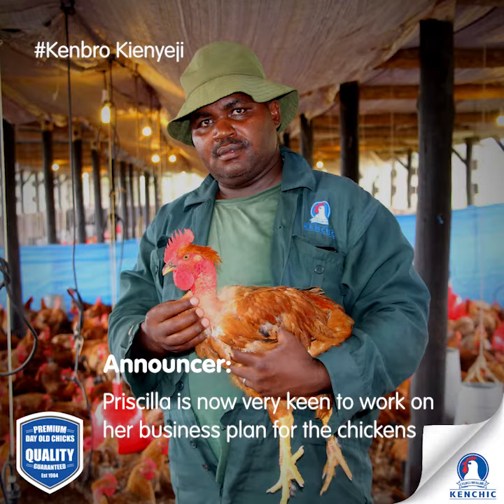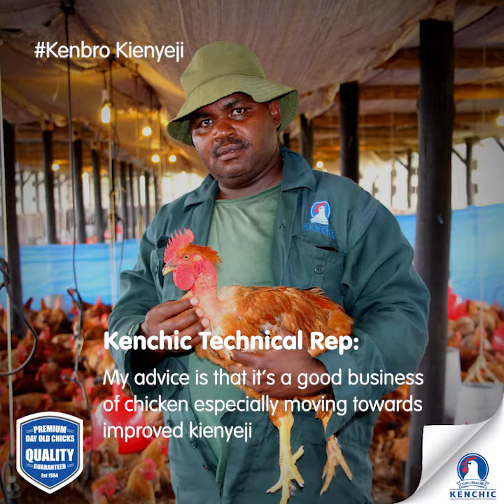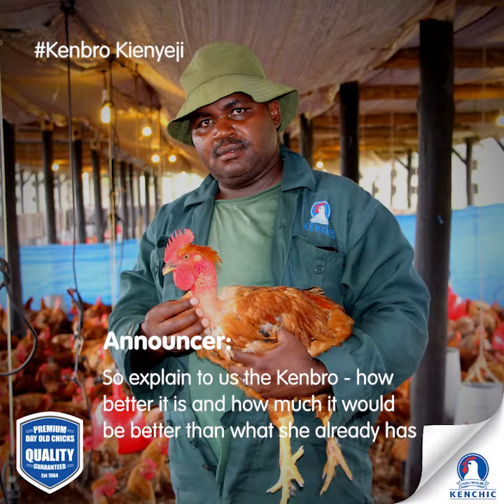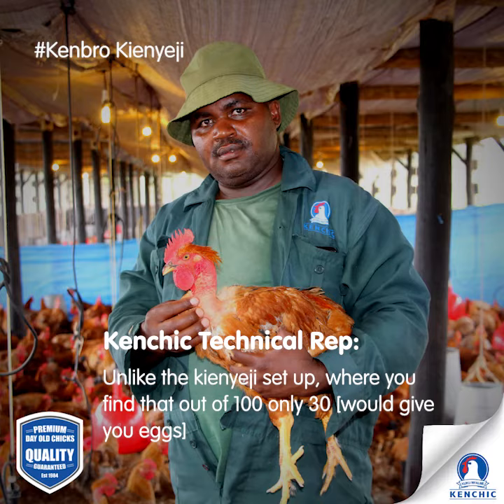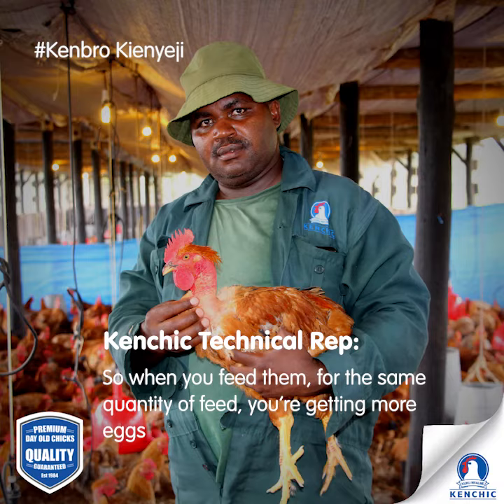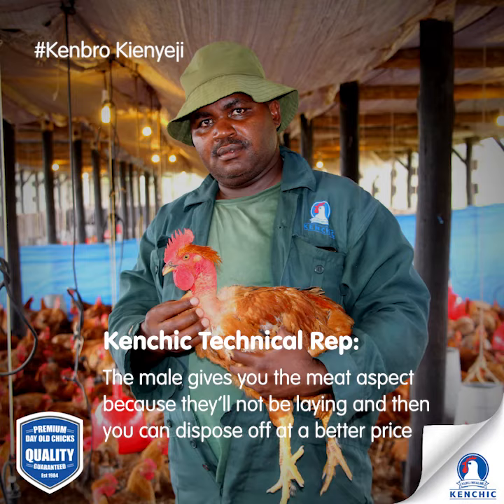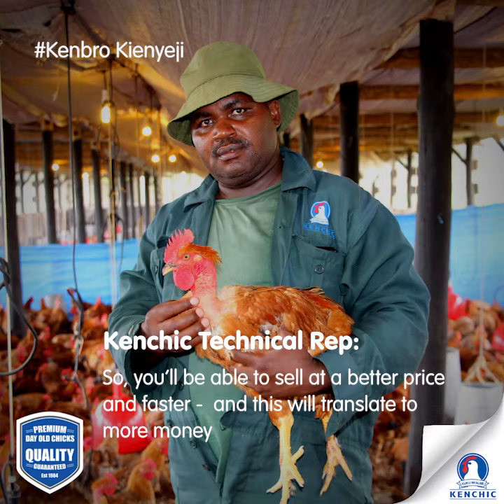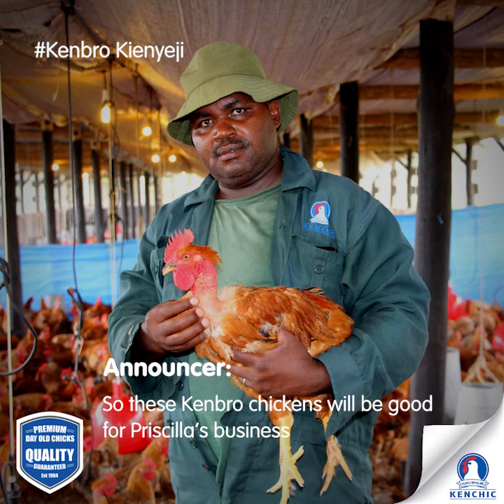Why Kenbro is Farmers' No. 1 Kienyeji Chicken of Choice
Kenbro is offering farmers in East Africa more money and profits in their kienyeji chicken business. This is because the Kenbro bird is a high-performance, dual-purpose bird that is kept for both meat and eggs.

Kenbro is a better alternative to the indigenous kienyeji chicken due to its ability to produce eggs earlier (at 6 months) than indigenous kienyeji chicken and also produces more eggs for longer period of upto 2 years.

If kept for meat, Kenbro is still superior, with preferred traits such as faster growth, rapid weight gain of upto 2.4 kgs within 3  - 4 months.

This is why Kenbro is farmers' chicken of choice in East Africa. The Kenbro
breed gives higher yields, and with no doubt, demonstrates high livability, fast growth, and the highest return on investment for the kienyeji chicken

Advantages of Rearing The Kenbro:

1: Kenbro has a low mortality of 2%. Low mortality translates to higher yields and less losses arising from the loss of chicks
2: Kenbro records faster growth and weight gains compared to other indigenous breeds - of upto 2.4 kgs within 3 - 4 months
3. Kenbro is adaptable and flexible - thriving in intensive, semi-intensive and free-range rearing systems
4. Kenbro is a dual-purpose bird that provides both meat and eggs in better quantities than other indigenous chicken
5: Kenbro chicks are 100% pre-vaccinated against Newcastle Disease, Mareks & Infectious Bronchitis Disease at the Kenchic hatchery at Day 1

To get technical support in ordering or raising your Kenbro chicks, get in touch with us through the Kenchic poultry centre that is located in your region:

Nairobi & its environs (including Machakos & Kajiado)  - 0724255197
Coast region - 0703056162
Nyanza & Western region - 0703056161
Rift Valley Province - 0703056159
Mt. Kenya & Meru region – 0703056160